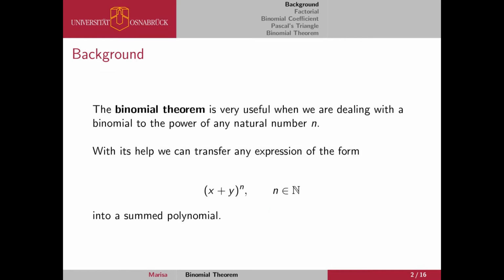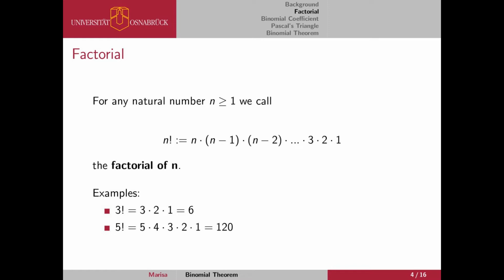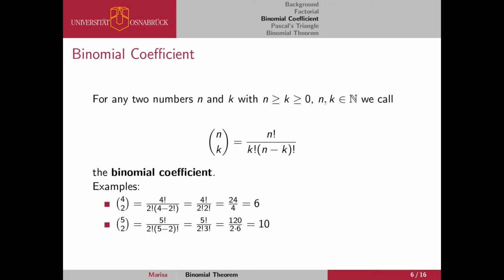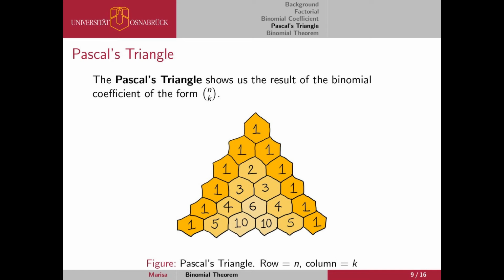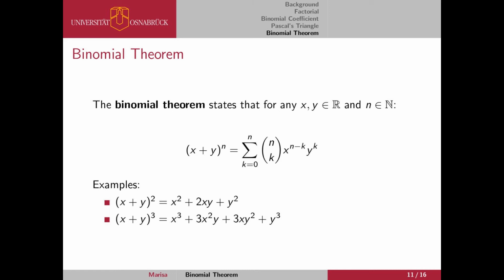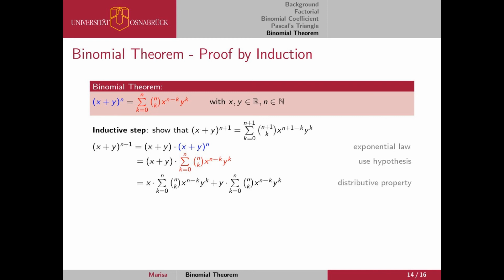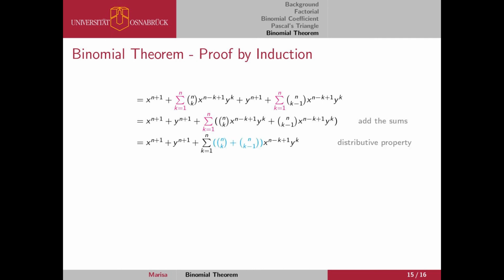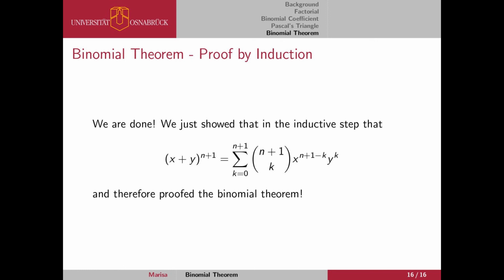M4C week 08 - BINOMIAL THEOREM